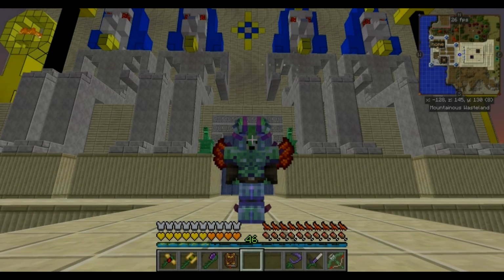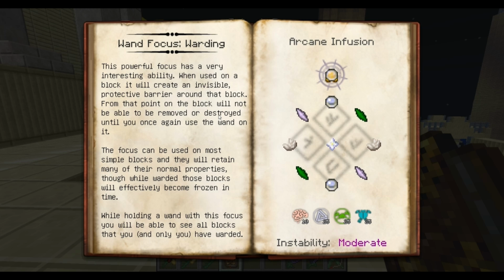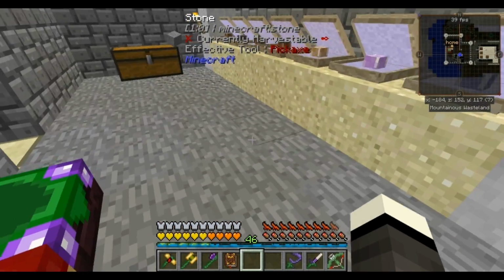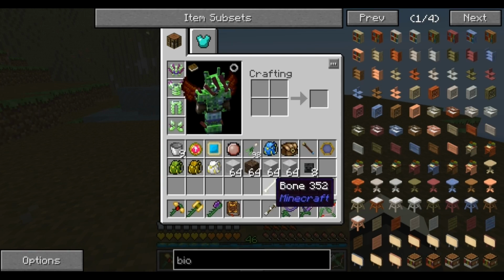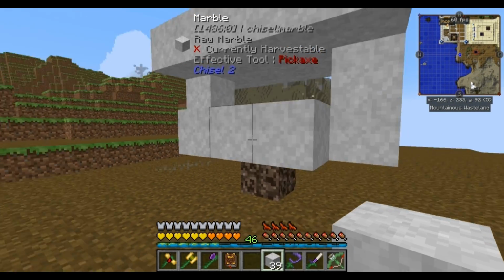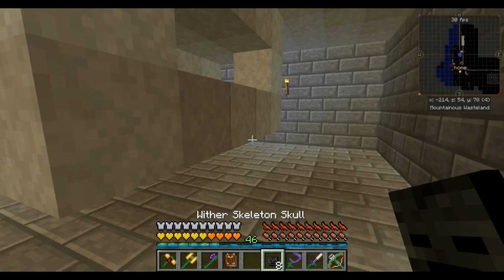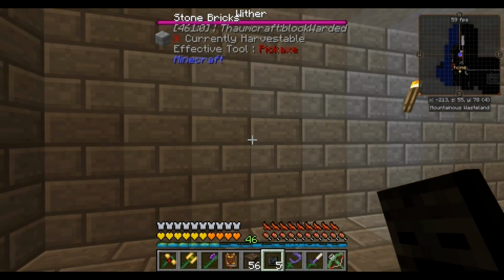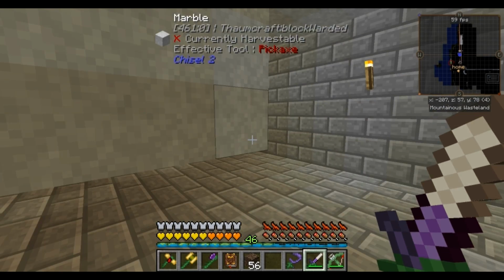Easy Minecraft Wither killing room (Modded)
Hey guys, Thought i would bring you this quick guide on how to build a wither killing room and put that bad mean wither on the farming list!

You will need to have the mod Thaumcraft installed, as i use the warded block foci to achive this.